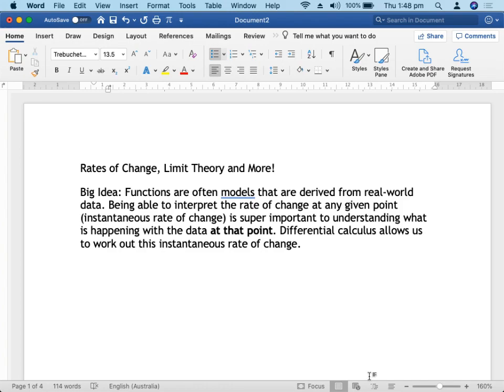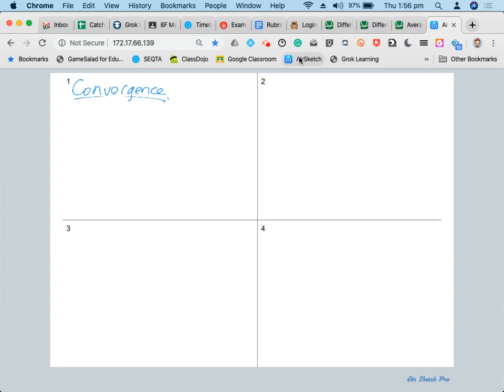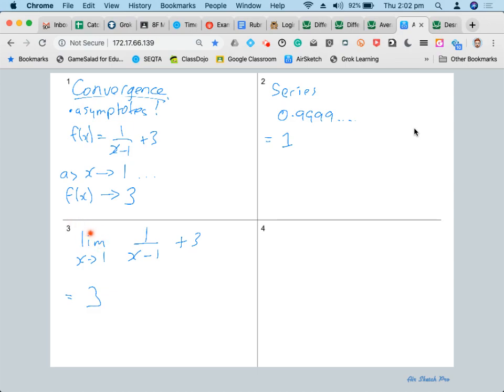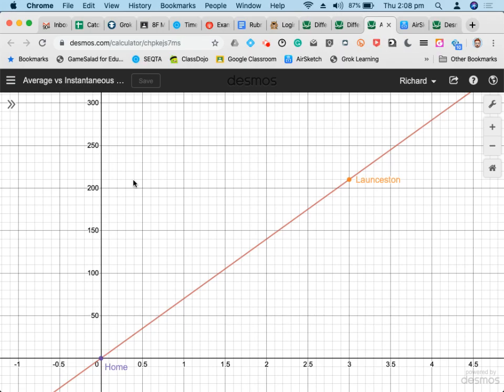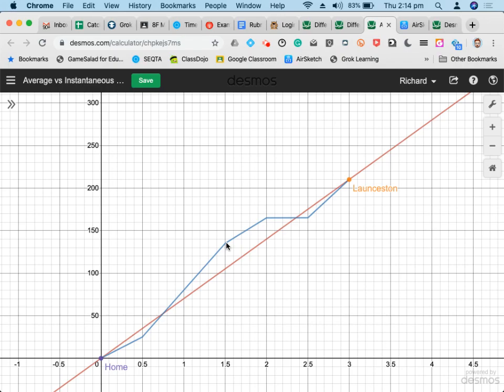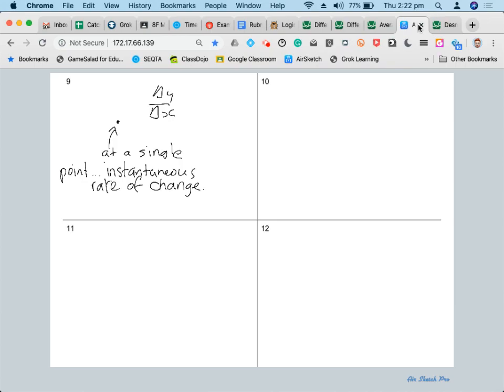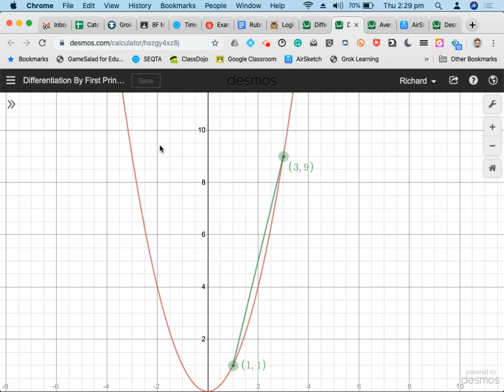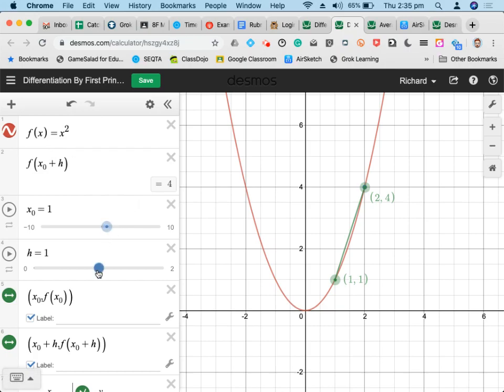Rates of Change and Differential Calculus - Part 1.webm